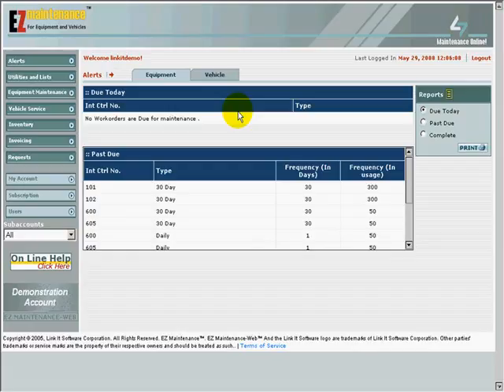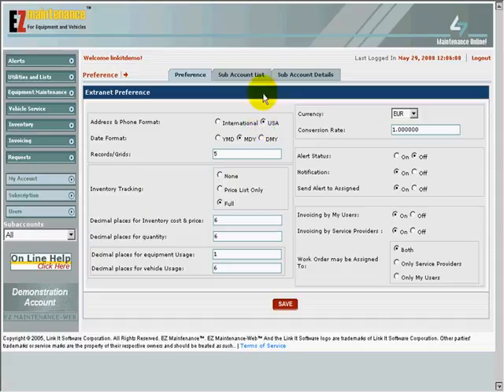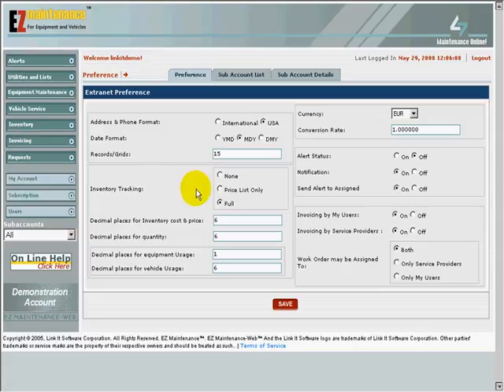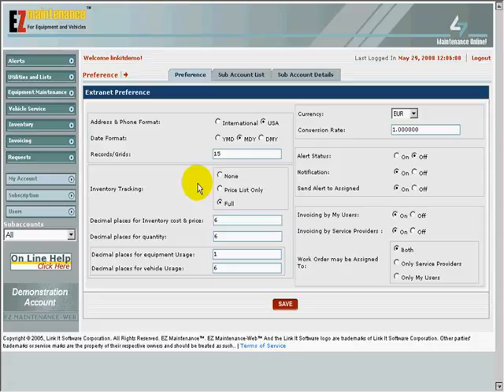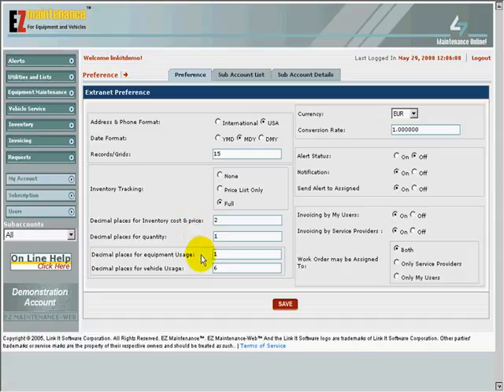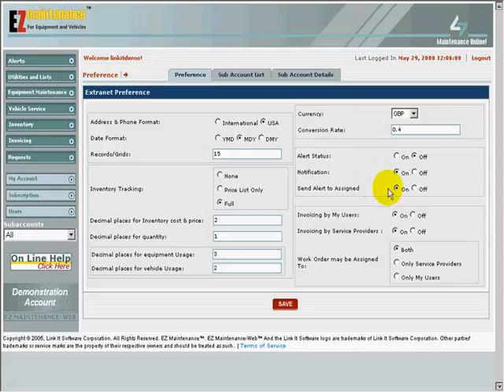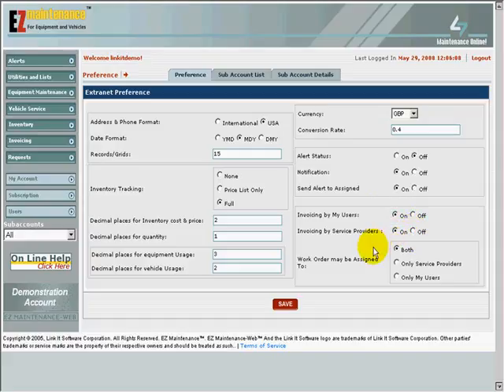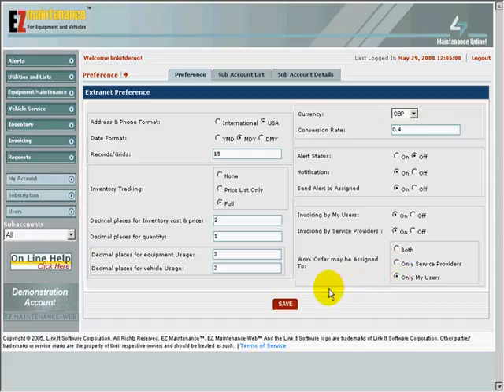7 3 Video